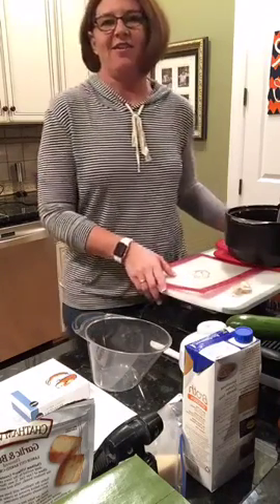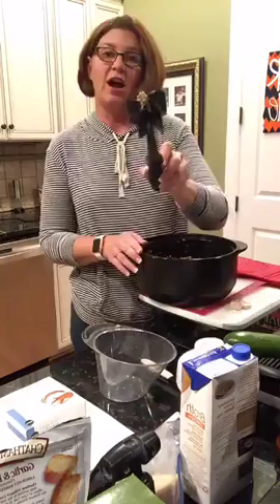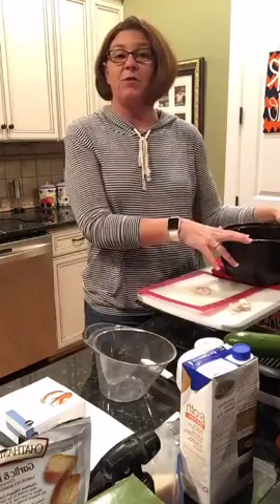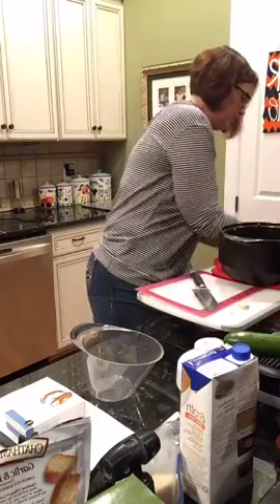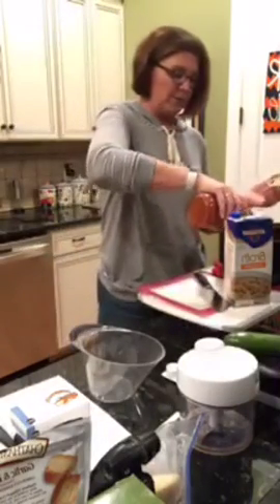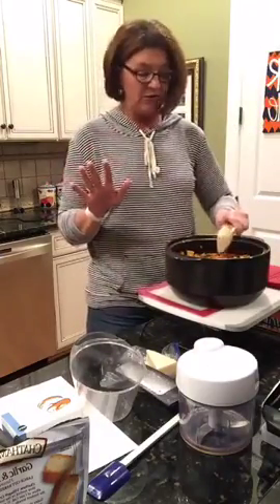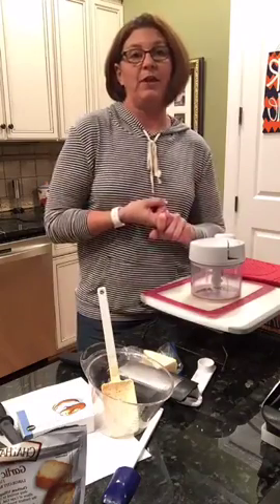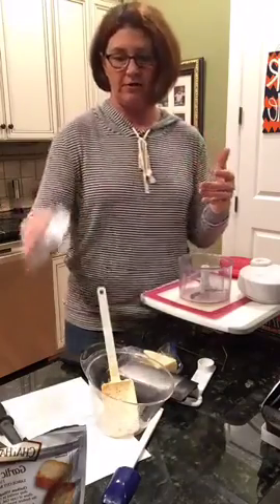Cheesy Shells and Italian Sausage